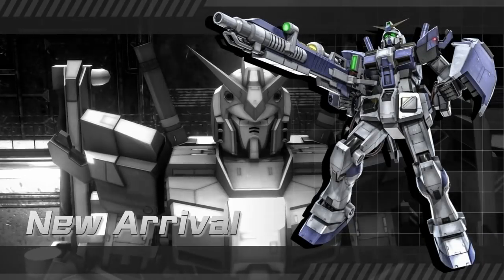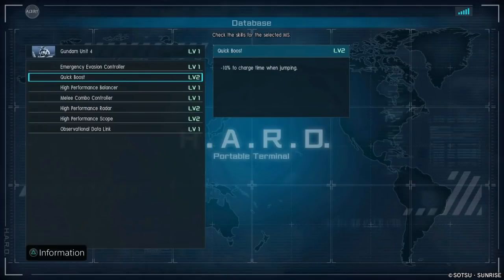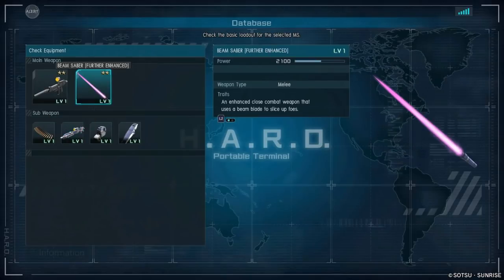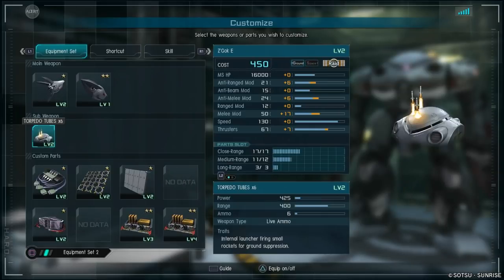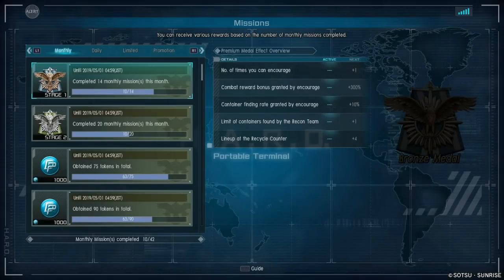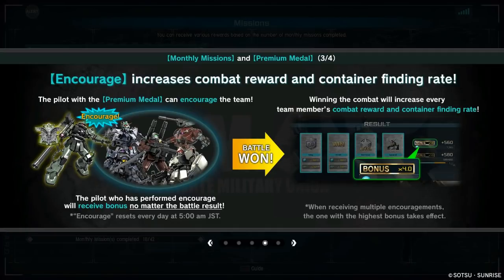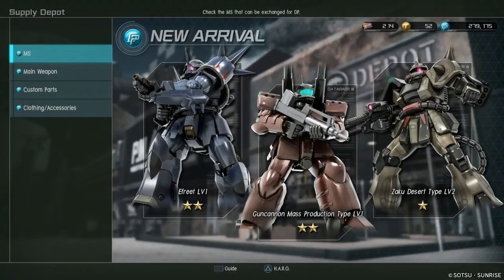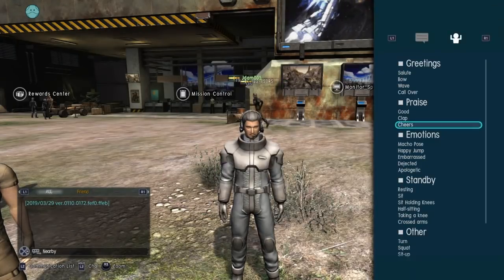GBO2 Update #34 Gundam Unit 04 - Gundam Battle Operation 2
G04 in the house! 450, Blue,***.  Also, the Dom Barrage lvl 2 was added!  Stay cool.

Nerd Up People!  Get at me!